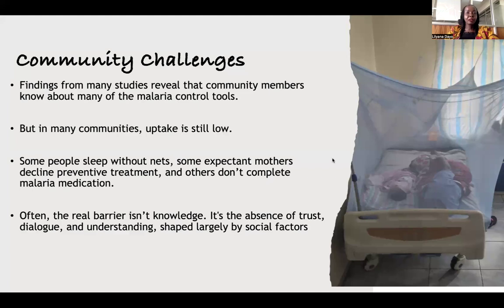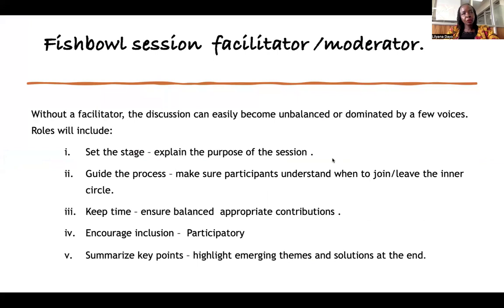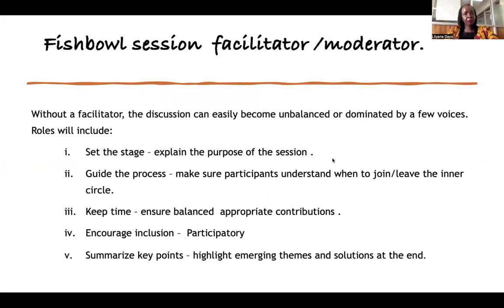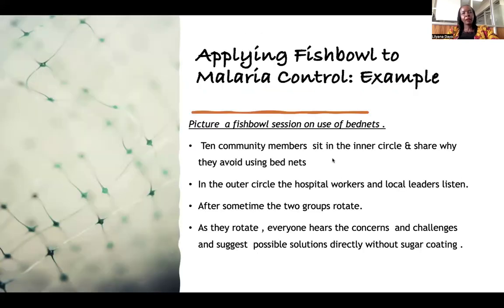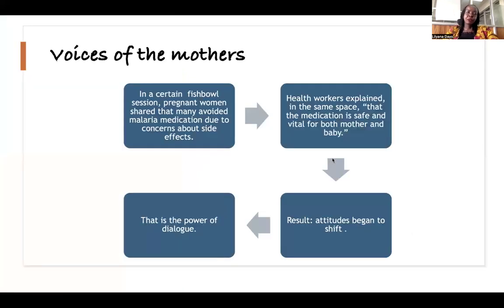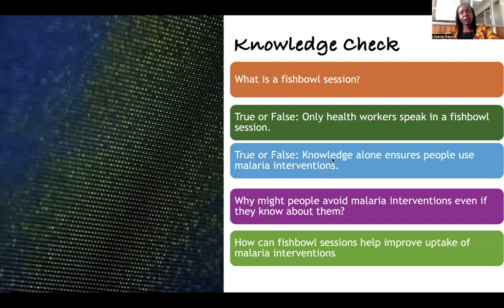Conversations That Saves Lives Fishbowl Sessions for Mala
In this video, I explore how fishbowl sessions are transforming malaria dialogue between communities and health workers. This participatory approach helps break misconceptions, build trust, and encourage behavior change in malaria prevention.
Whether you are a health professional, community worker, or malaria advocate, this video shows practical ways dialogue can save lives.